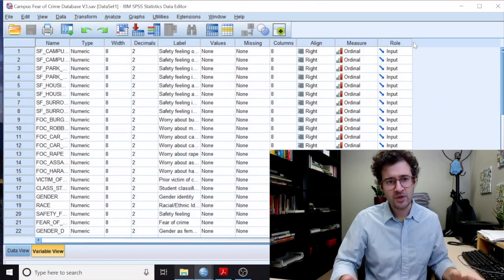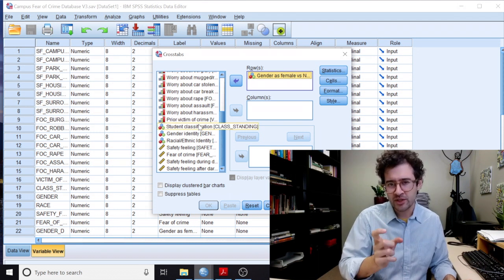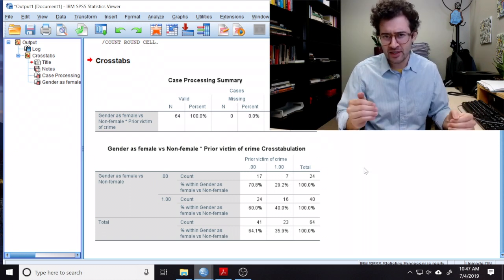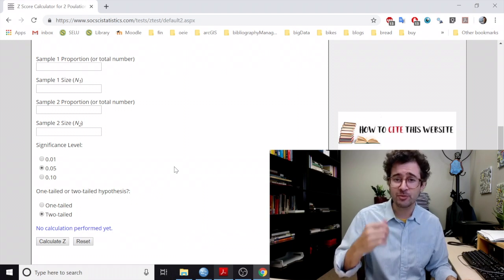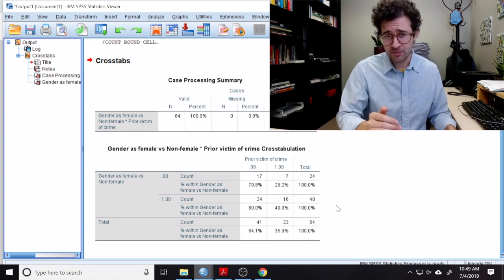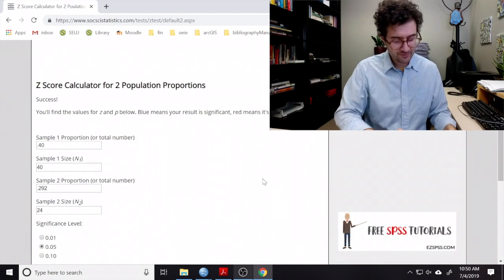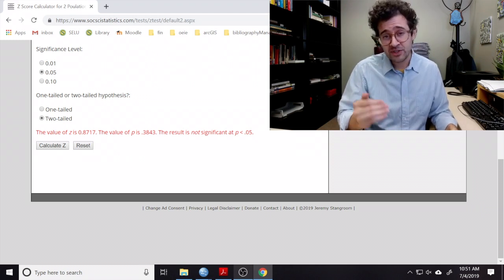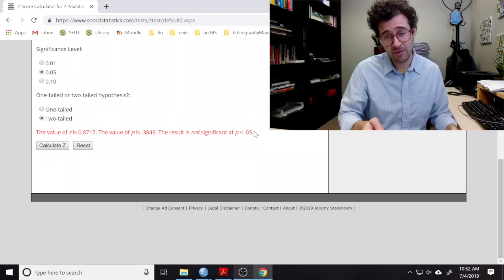Comparing Two Population Proportions Using SPSS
Shows how to use SPSS to conduct a two population test of hypotheses for two population proportions. Special attention is paid to interpreting SPSS output and calculating the correct p-value for one-tailed and two-tailed tests.